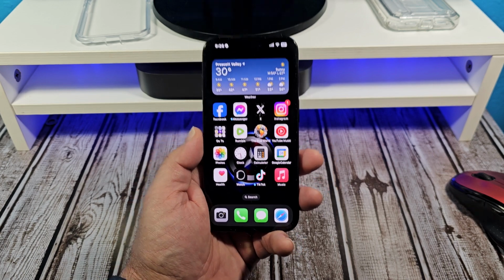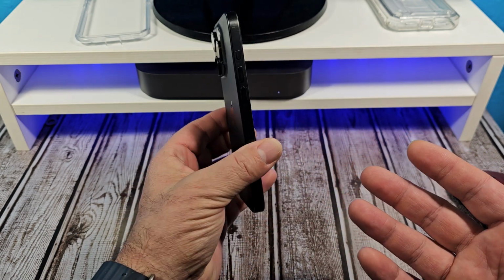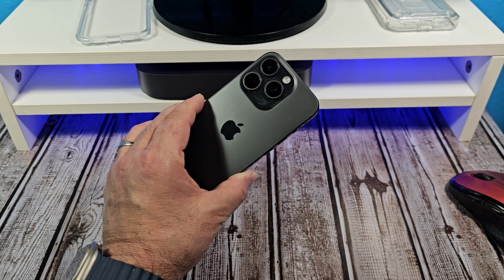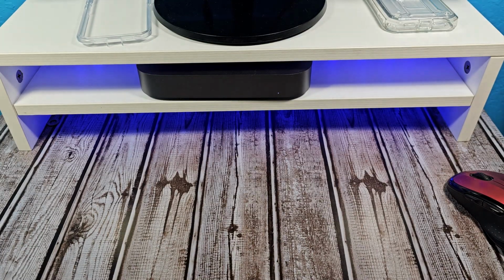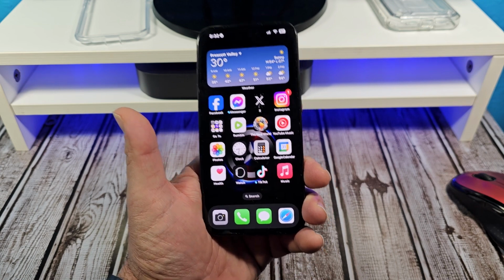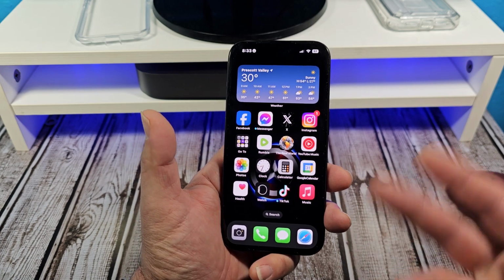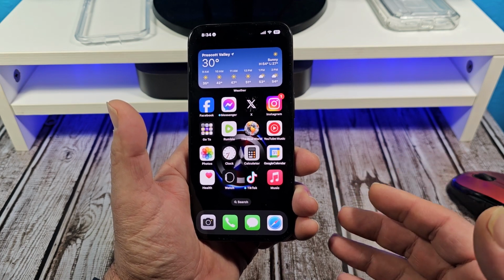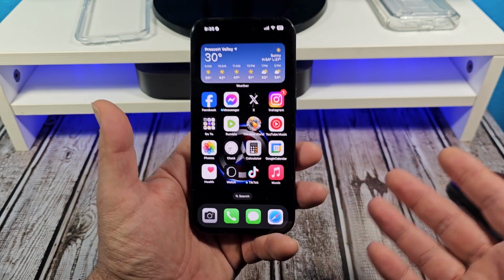Two Months with the iPhone 15 Pro.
iPhone 15 Pro two months later review.